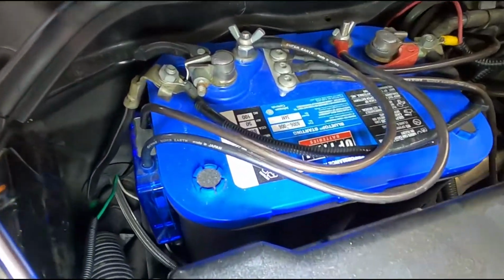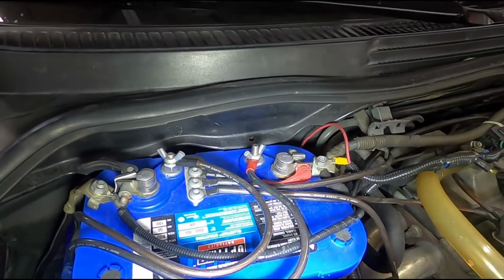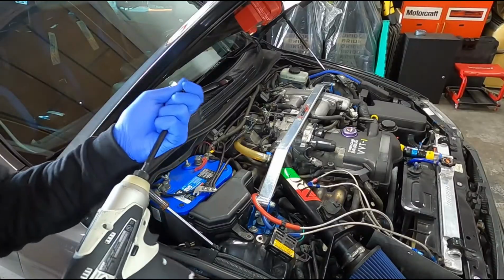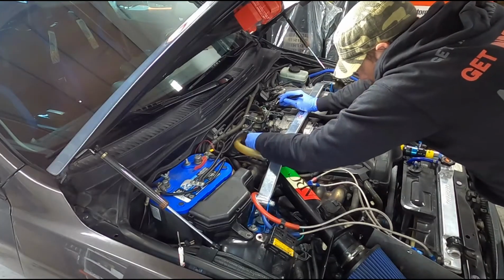IS300 VOLTAGE STABILIZER REMOVAL. WHY YOU NEVER SEE THESE IN ANY BUILDS ANYMORE.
In this DIY episode I show you how how I go about removing the voltage stabilizer installed on the IS300 over a year ago.  As well as give an in-depth rational as to why having one of these is not necessary in my application.  In all honesty...it's probably not needed for any.  IMO